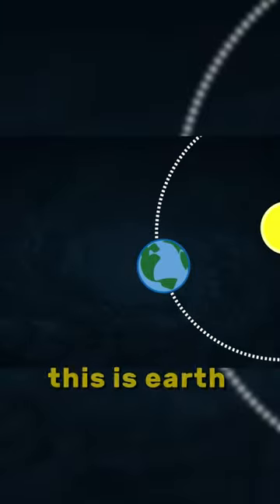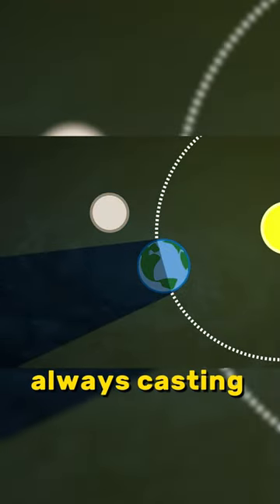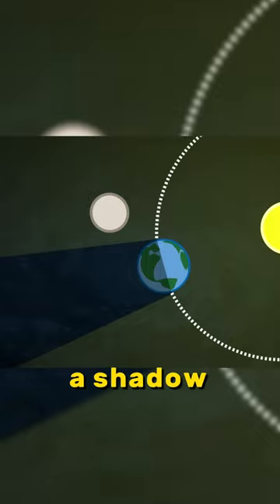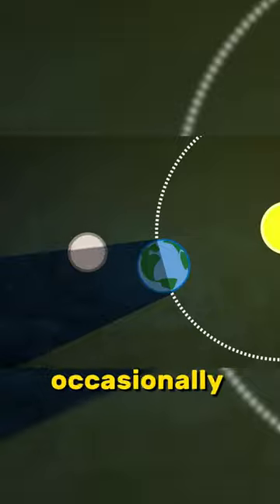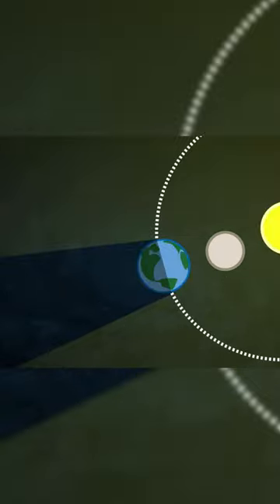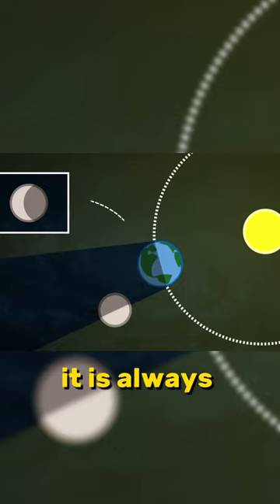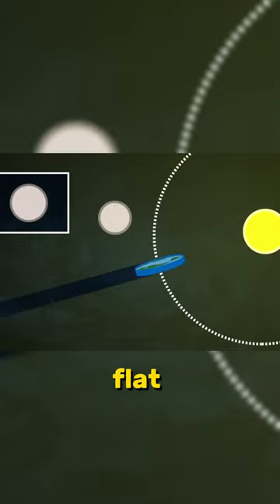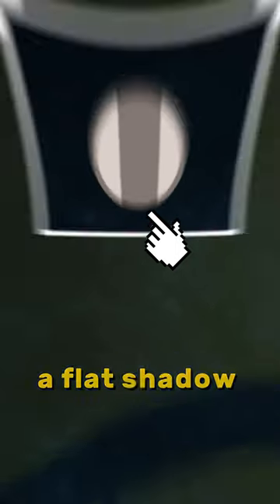“The Earth Is Rounder than my ***”Neil degrasse Tyson